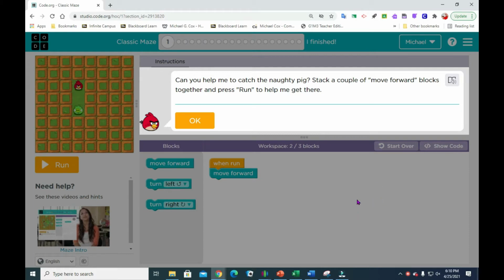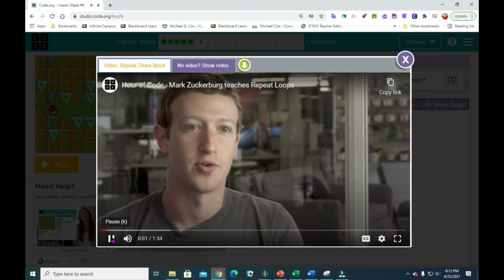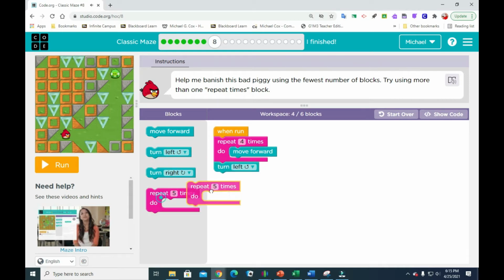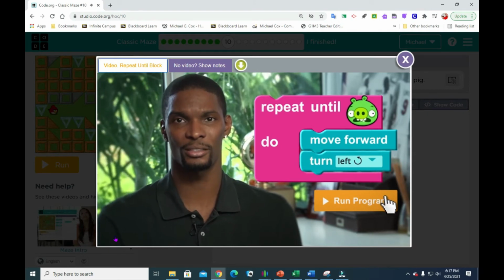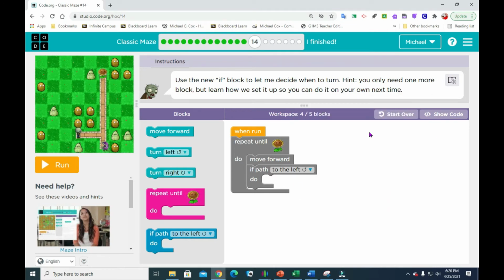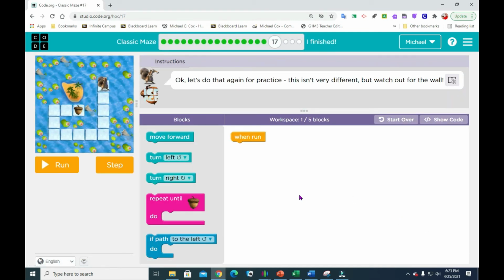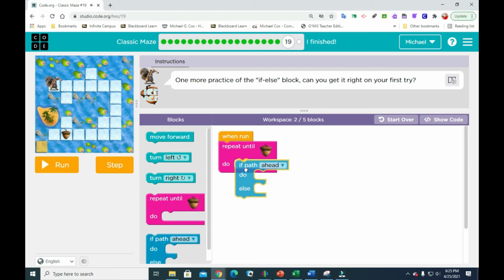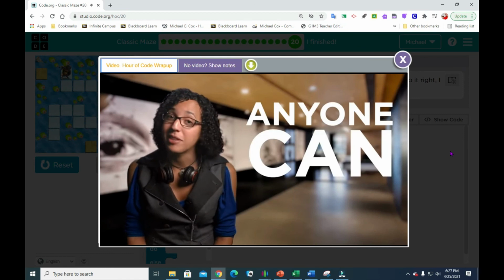Classic Maze - April 27, 28, and 29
First through Third Grade